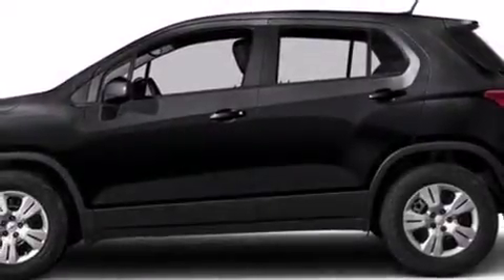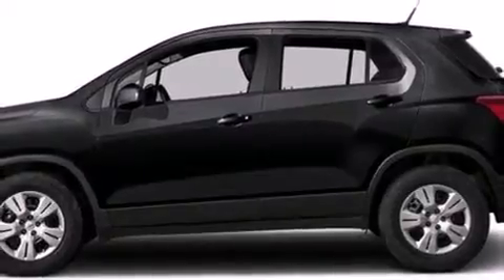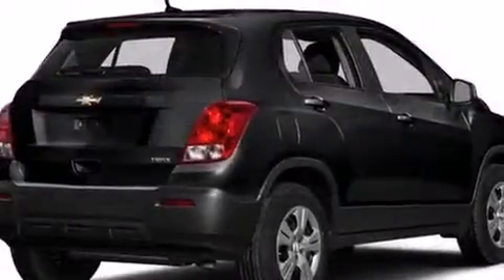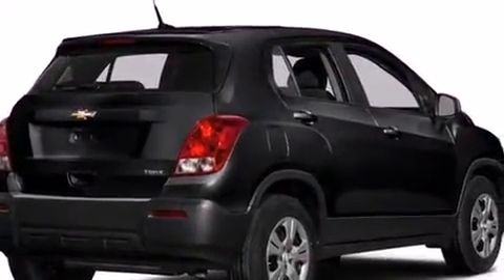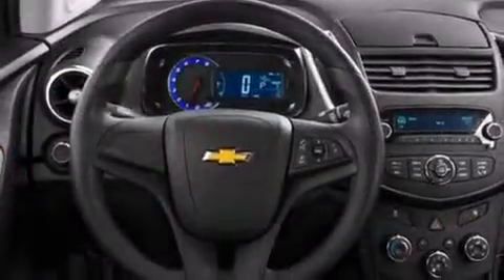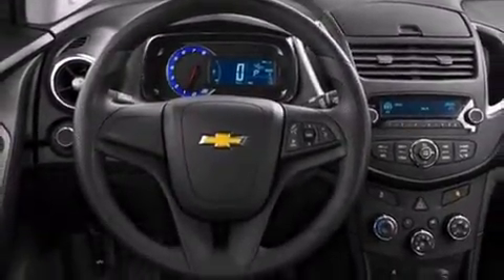2016 Chevrolet Trax LS in Coquitlam, BC V3E 1K9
2595 Barnett Highway.

Take command of the road in the 2016 Chevrolet Trax. This model accommodates 5 passengers comfortably, and provides features such as: delay-off headlights, 1-touch window functionality, a tachometer, an outside temperature display, front bucket seats, power windows, and more. Audio features include an AM/FM radio, steering wheel mounted audio controls, and 4 speakers, providing excellent sound throughout the cabin. Chevrolet ensures the safety and security of its passengers with equipment such as: dual front impact airbags with occupant sensing airbag, front and rear SIDE impact airbags, traction control, brake assist, a security system, onStar, and ABS brakes. Electronic stability control stands out as a technologically savvy innovation, keeping you better connected to the road. We know that you have high expectations, and we enjoy the challenge of meeting and exceeding them! Please don't hesitate to give us a call.